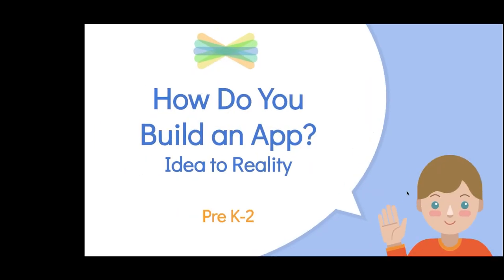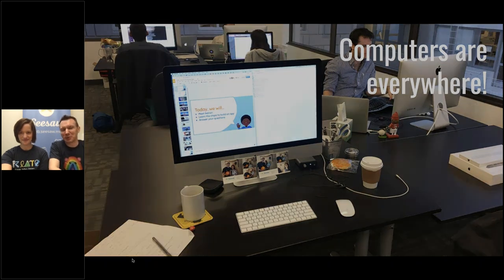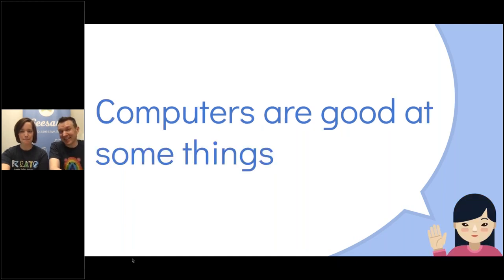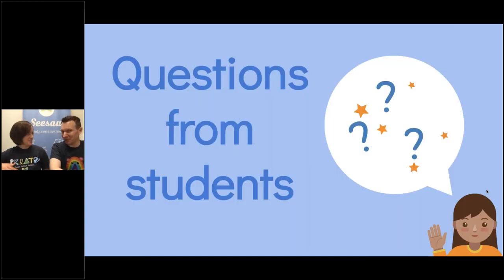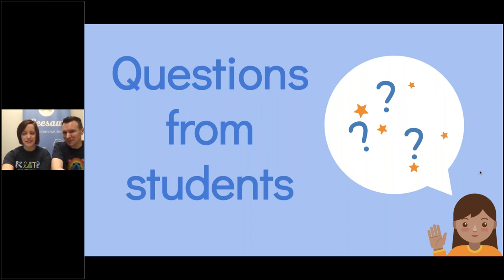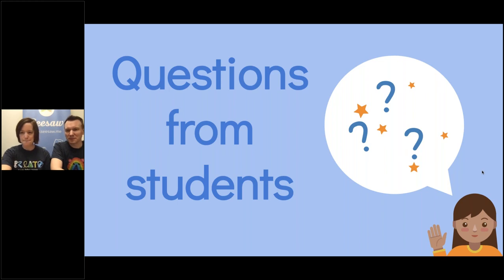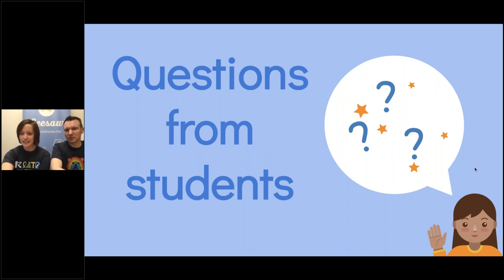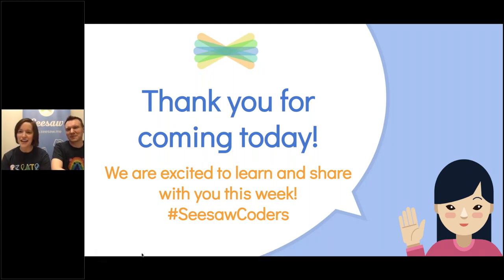How Do You Build an App? (Grades PreK-2)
Join Seesaw co-founder Adrian as he shares how Seesaw started as an idea then grew into an app. He will talk about the basic steps involved in building an app and answer your questions about his job.